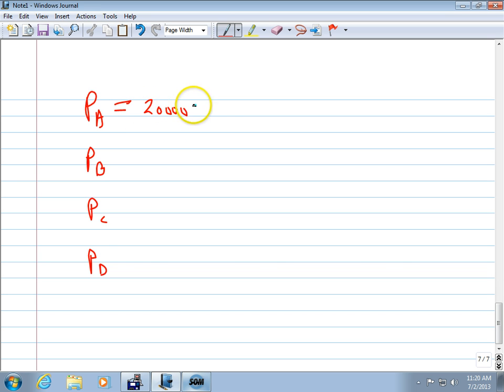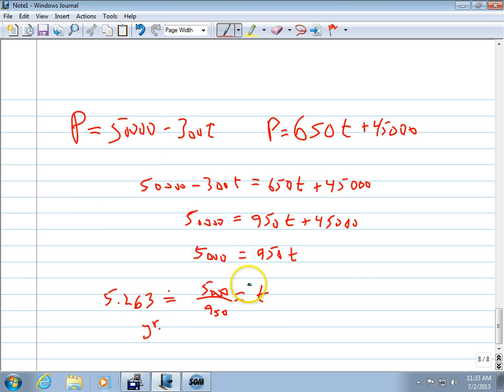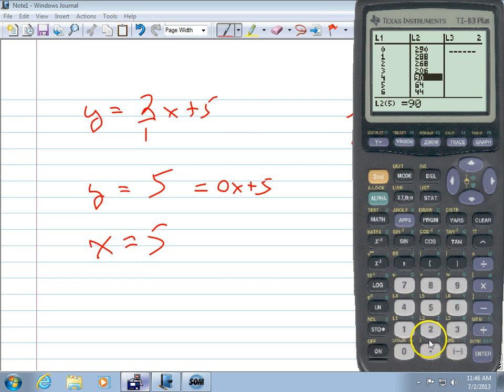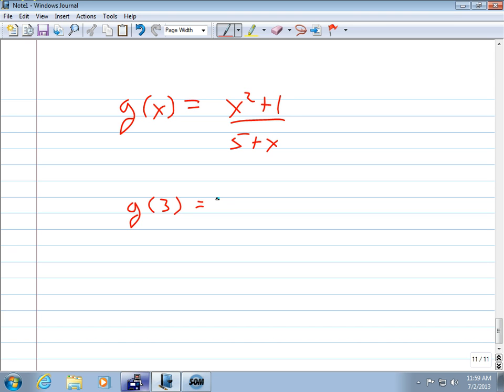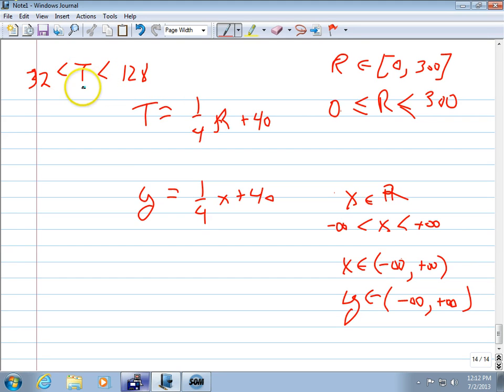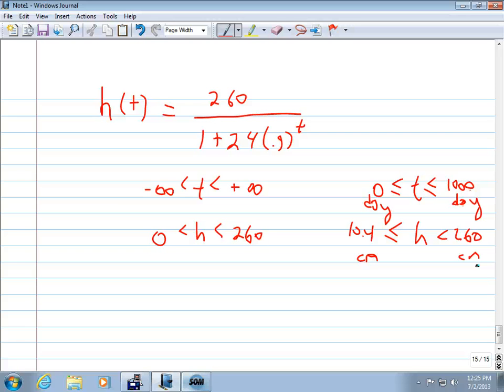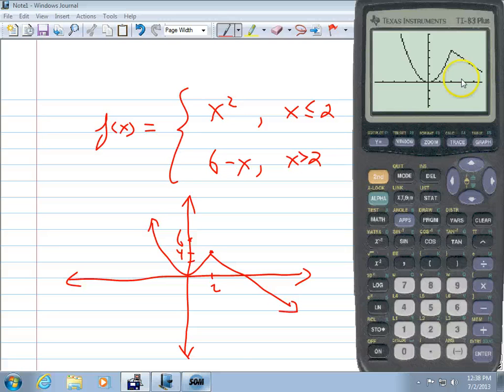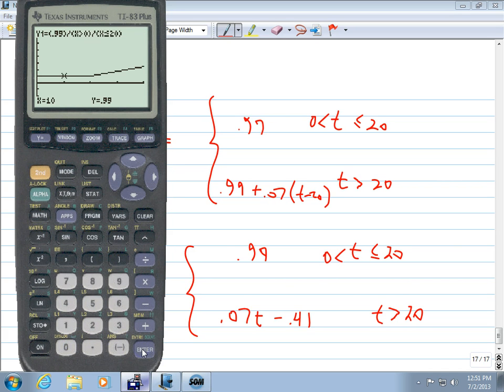NCC MAT111 2013 SSII Week 1 Day 02: Domain and Range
notes finished CH1 and started CH2 today. We focused on a function's Domain and Range. We used interval notation and we graphed piecewise defined functions.
HTH,
2013 NYS Secondary Math Nominee